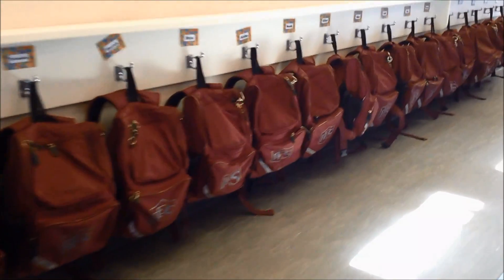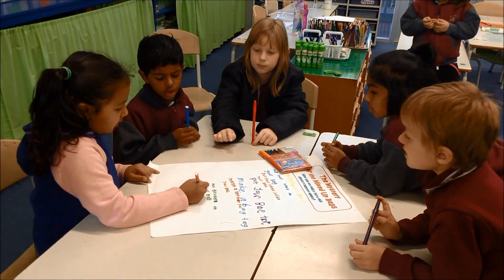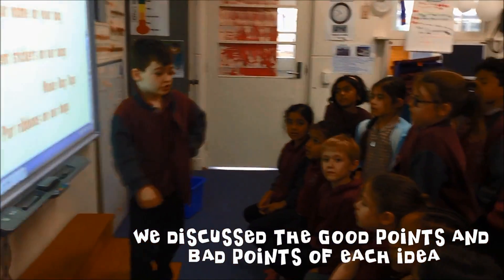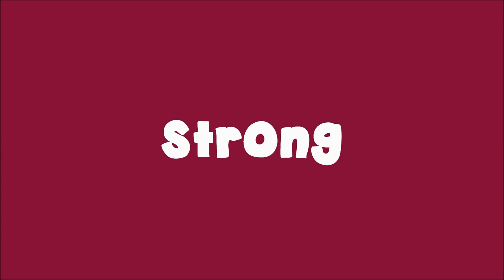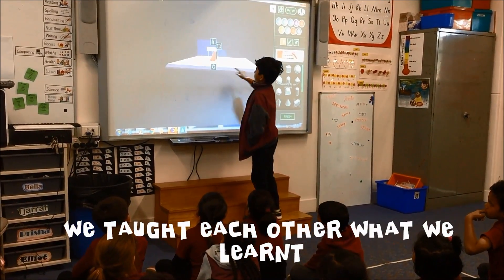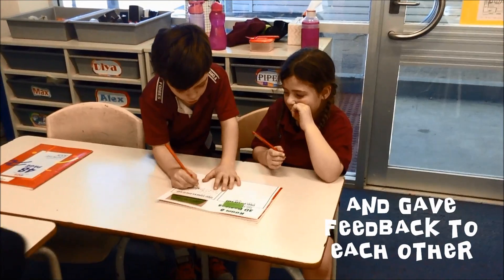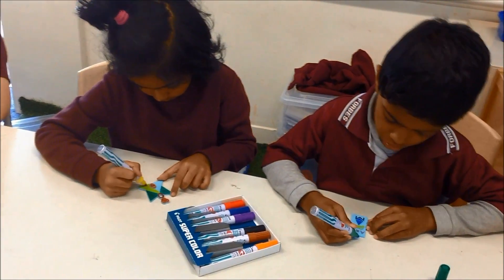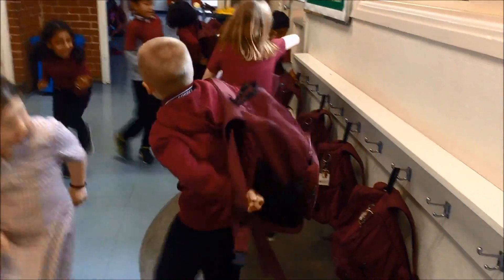Forbes Primary School Students Solve The Problem of Identical School Bags with 3D Printing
Watch the young students at Forbes Primary School in Australia explain how they used 3D design and printing to solve the problem of their identical school bags.

The students created their own individual bag tags using Makers Empire 3D software and then printed them out using the school's 3D printer.

This project was part of a joint initiative between Makers Empire, the Department for Education and Children Services in South Australia and Grange Primary School.

Our 3D printing learning program comprises:
1) 3D software;
2) Curriculum aligned lesson plans;
3) Teachers' dashboard
4) Professional development; and
5) analytics.

Join the revolution.